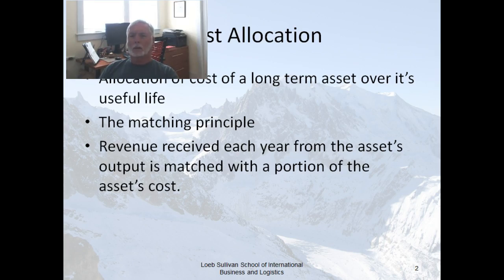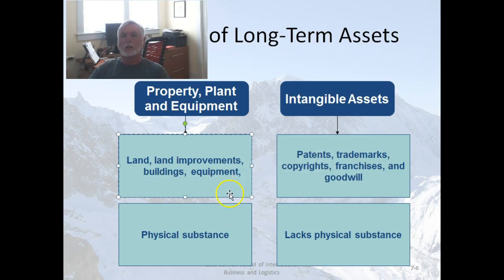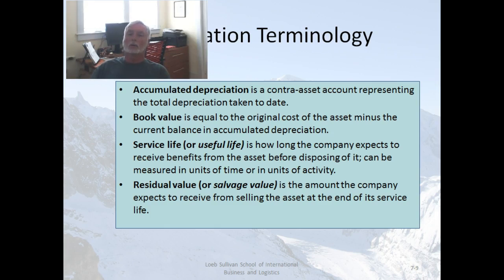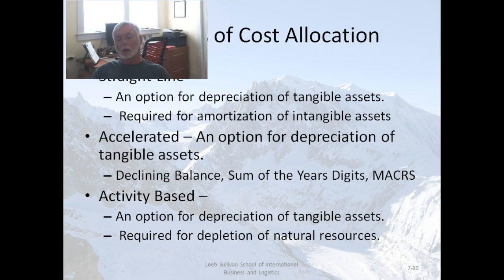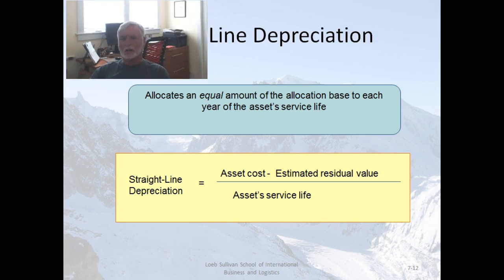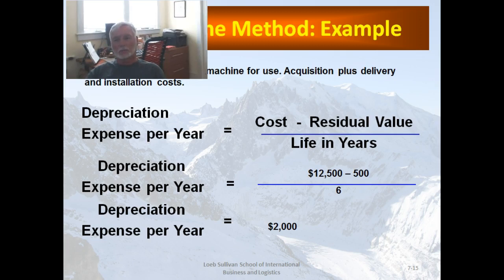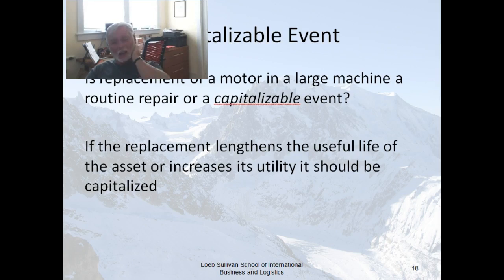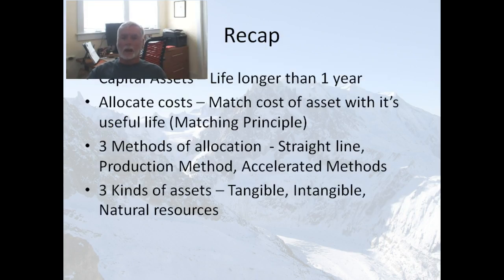BA642 Chapter 13 Part 1